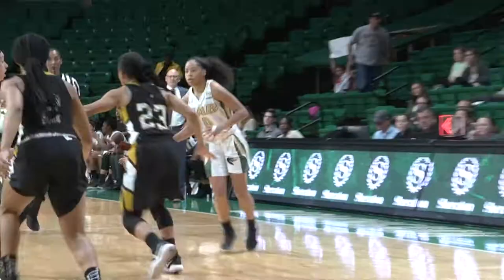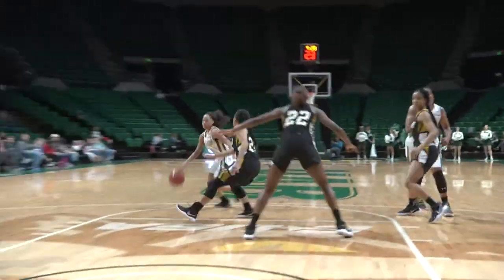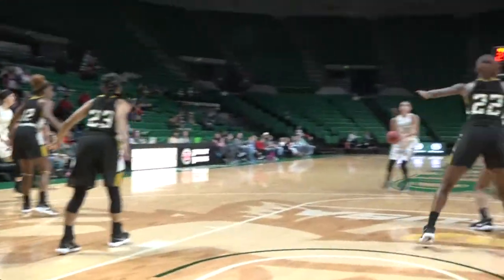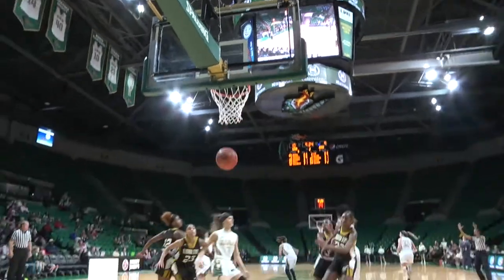UAB WBB vs Alabama State Highlights